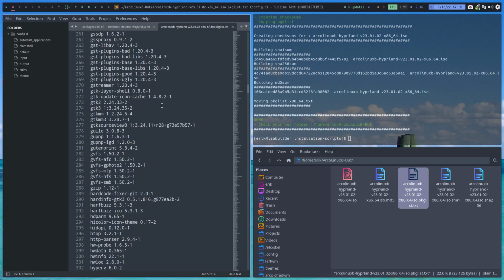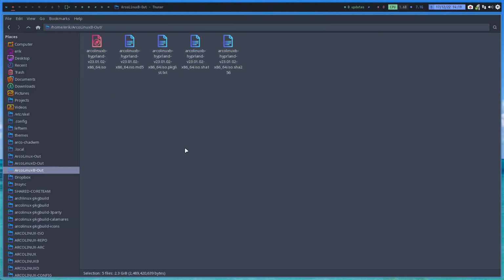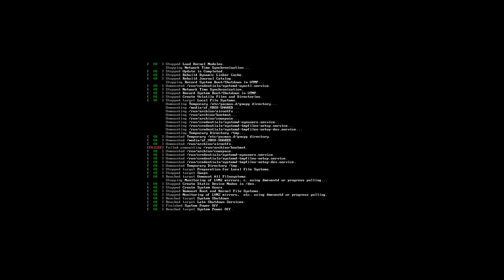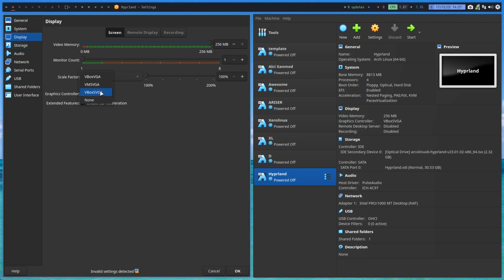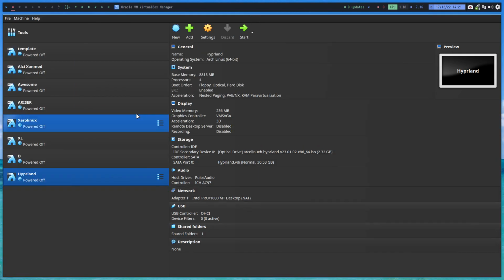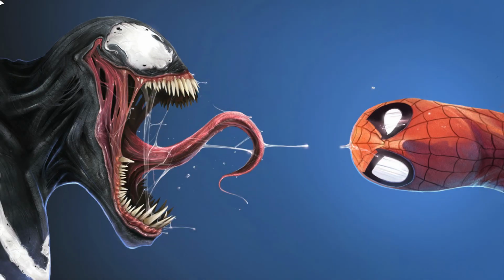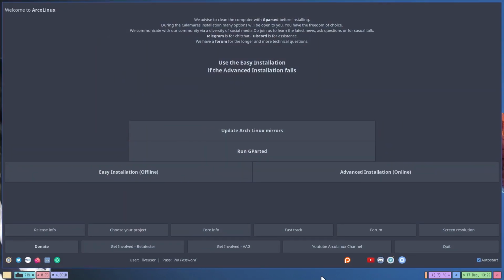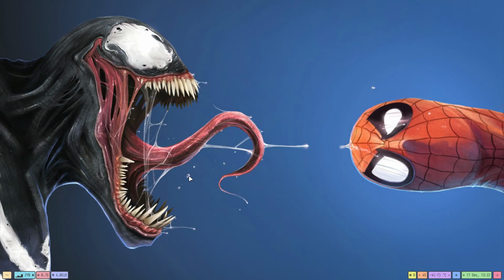ArcoLinux : 3184 How to install ArcoLinuxB Hyprland